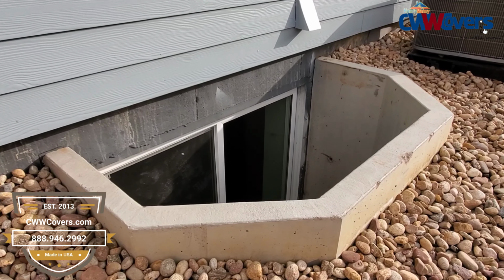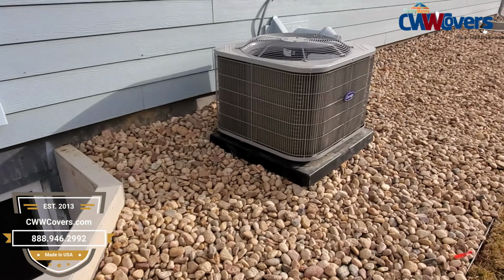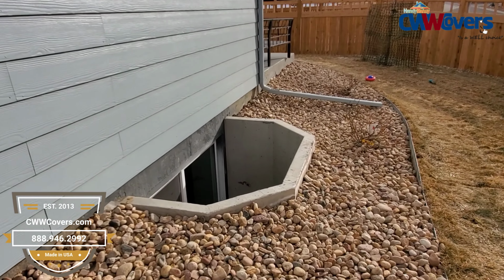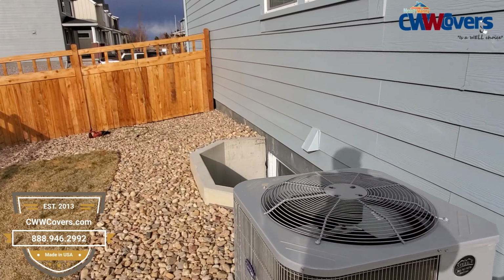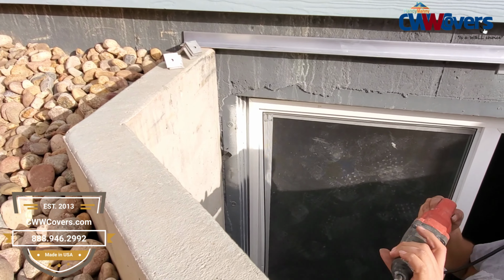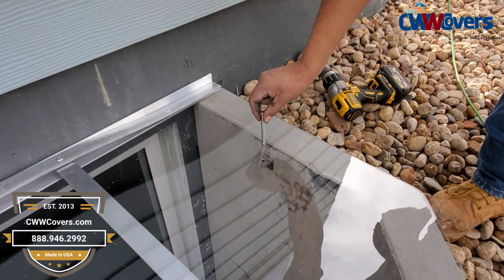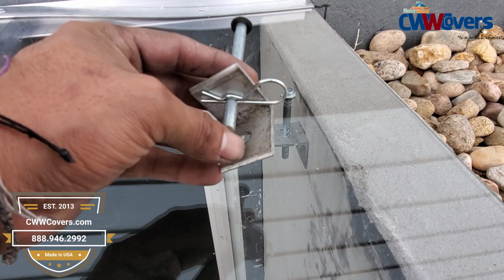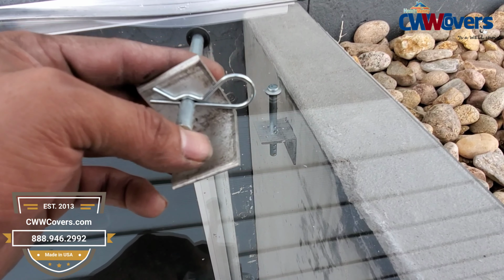Window well cover on Concrete window well.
✅NEW Sloped Custom Window Well Covers.
✅Made on-site. 🏘🇺🇲
✅Locking Mechanism 🔐
✅Crystal-Clear Polycarbonate 🪟